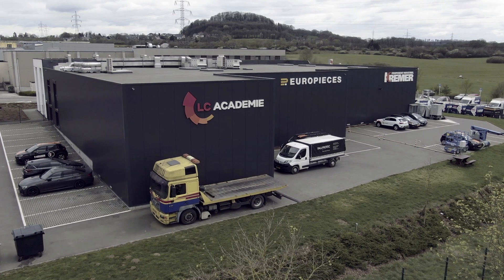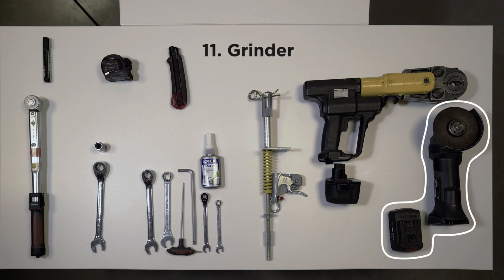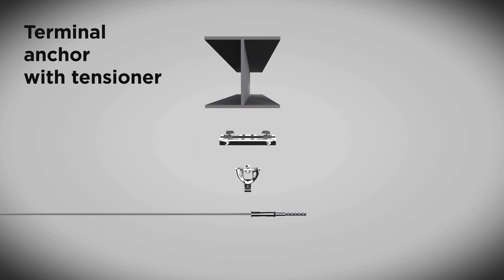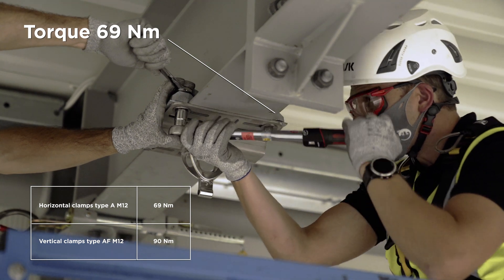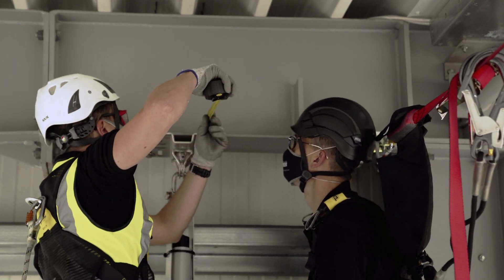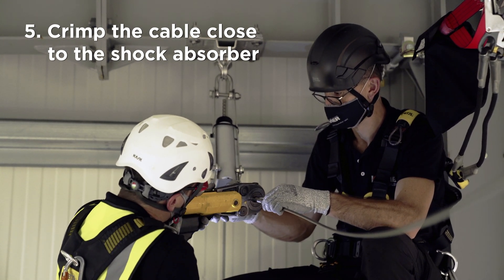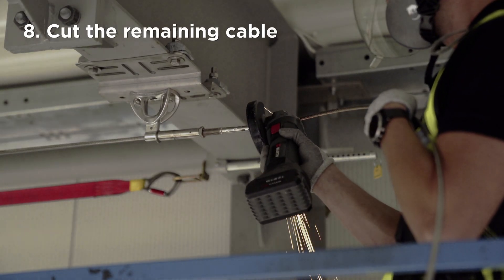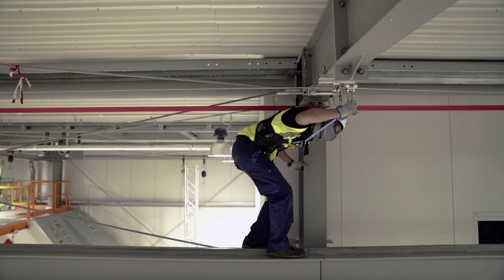Overhead SecuRope lifeline installation tutorial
The SecuRope 2012 lifeline is a robust system entirely made of high-grade stainless steel, designed, tested and certified according to EN 795 and ANSI Z359.6. The NEO intermediate anchor is surpassable and enables the user to walk safely on the entire length of the lifeline. Fallprotec and Leon Kremer installed  this SecuRope NEO horizontal lifeline along the gantry crane for training and maintenance purposes at the training centre LC Academy in Luxembourg.